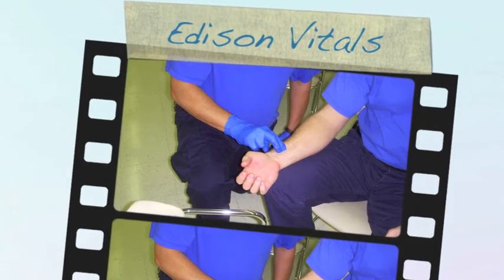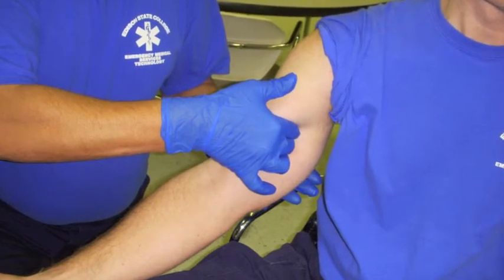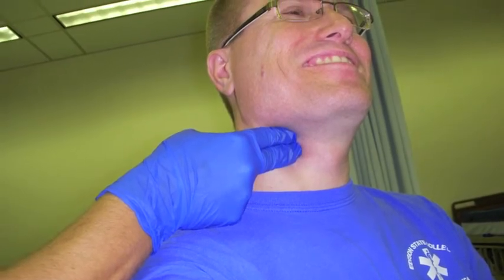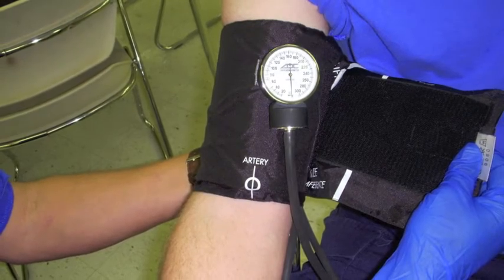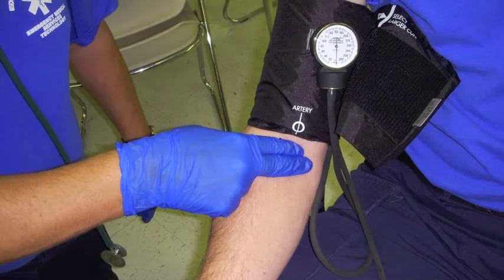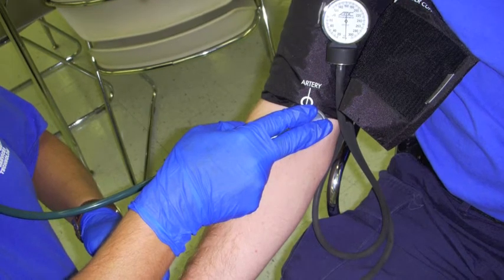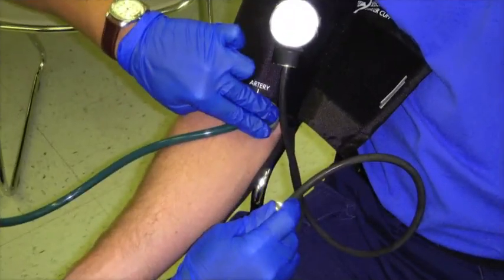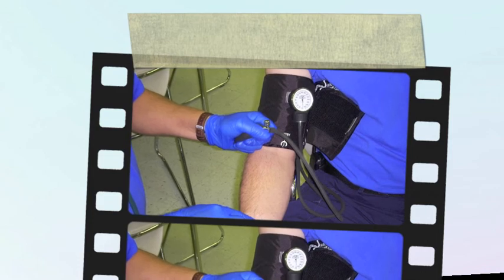Group_1_BP_Video.mov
Group project for EDU 5315 Technology Application for the Classroom.

How to take a blood pressure